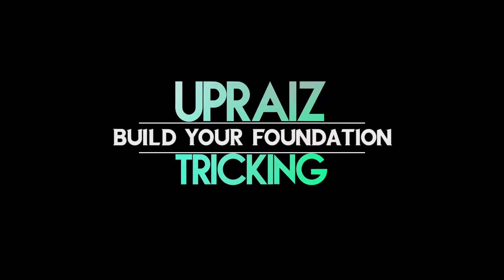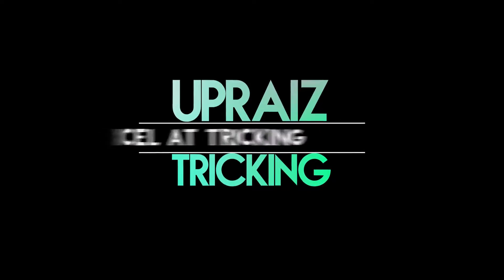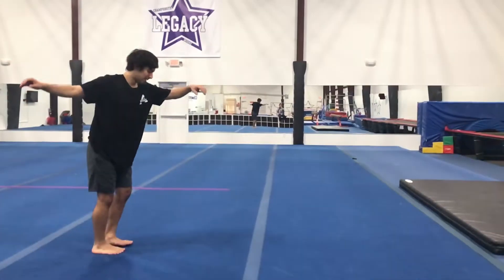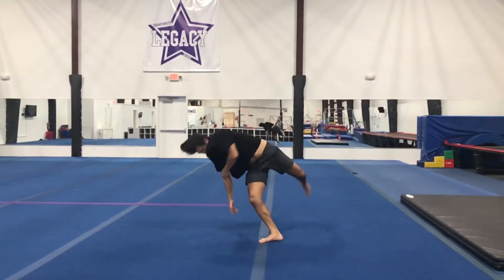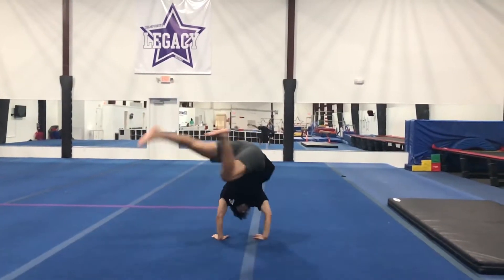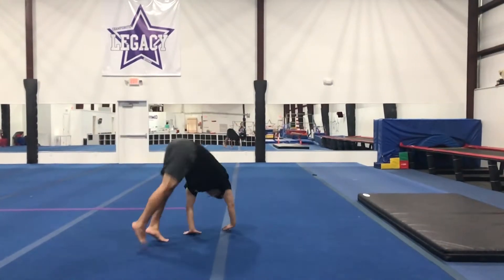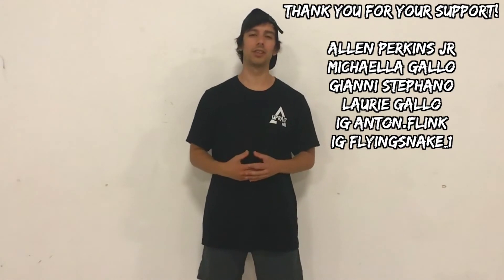How to Pop Cartwheel | Tricking Tutorial #118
Learn how to do a Pop Cartwheel for the Upraiz Tricking curriculum! A step-by-step tutorial for Trickers that want to build their foundation and excel at Tricking!

Stay motivated, keep growing, Upraiz.